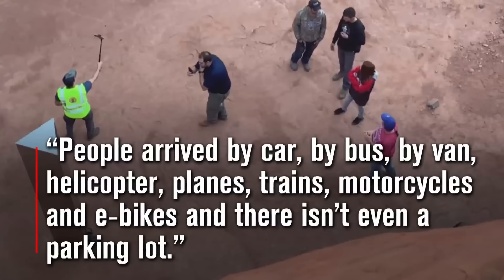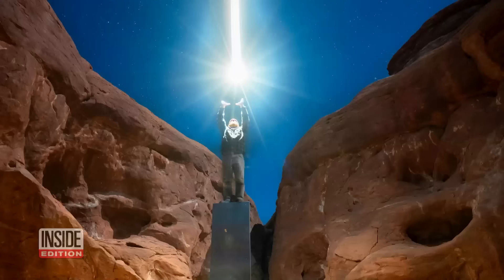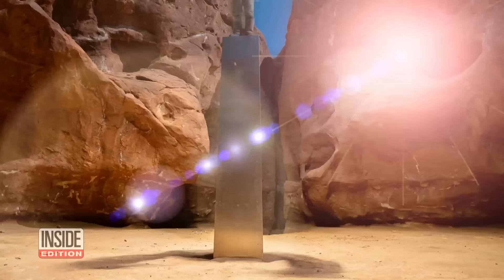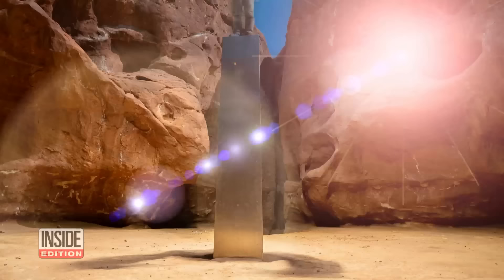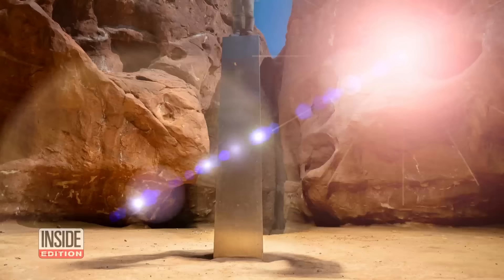The Man Who Took Down the Monolith in Utah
New video has surfaced showing the mysterious silver monolith being carried away from its spot by four shadowy figures. The 12-foot structure’s discovery last month prompted a frenzy of visitors to the remote Utah desert where it was found. Now, adventure tour guide Sylvan Christensen is claiming responsibility. He said he and his friends removed the monolith out of concern about the crowds flocking to the site and the potential damage they were causing to the environment.